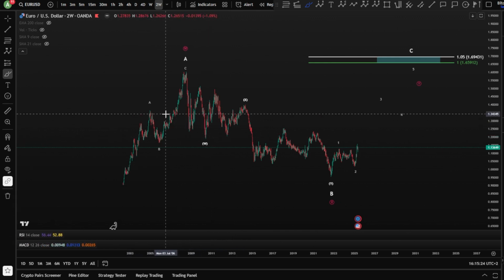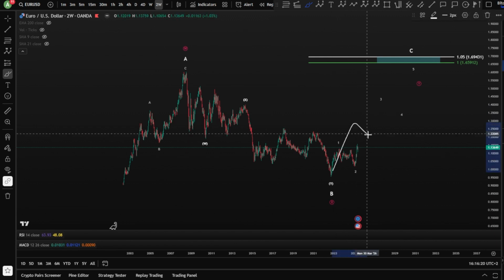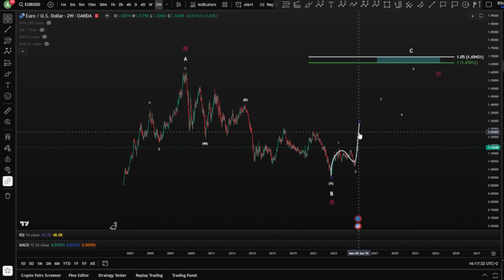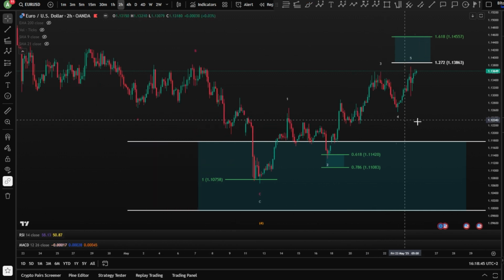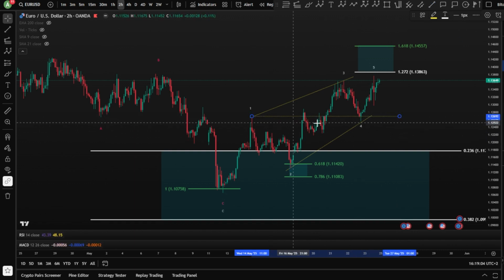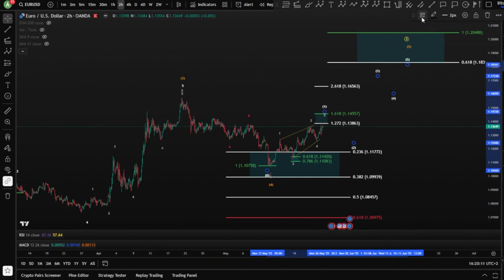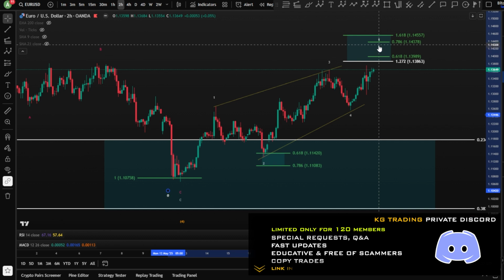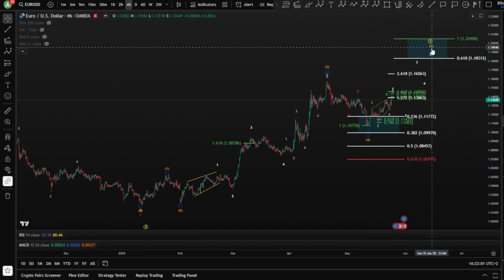EUR/USD | THIS WEEK’S MOVE: HIGHER OR LOWER? TARGETS & SCENARIOS IN ELLIOTT WAVE FOREX ANALYSIS